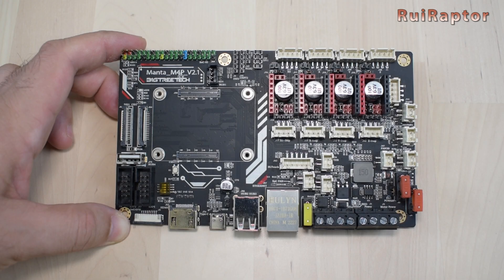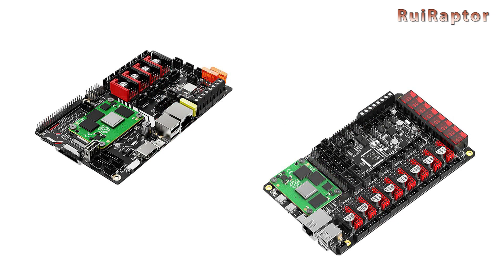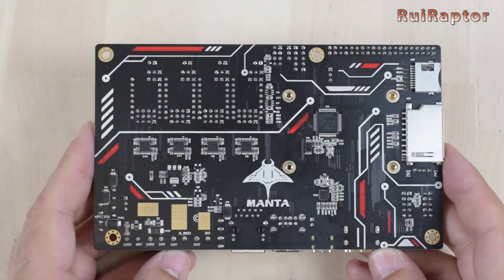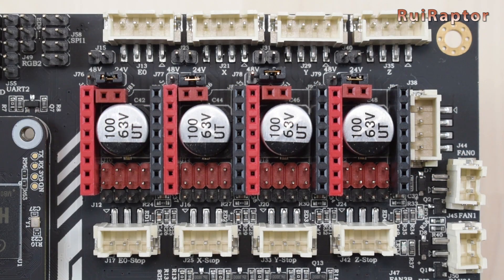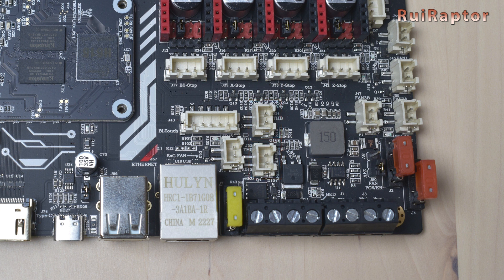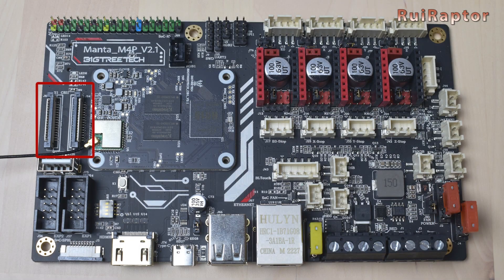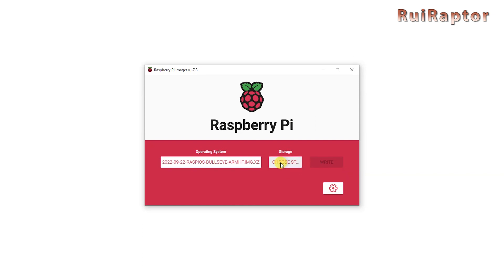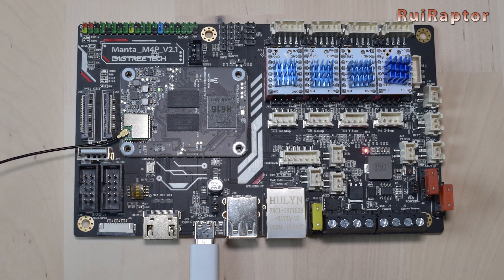BIGTREETECH Manta M4P Board + CB1 Module – Another Solution for KLIPPER Firmware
Hi guys 🙂

With the Klipper firmware getting more and more fans, Bigtreetech launched to the market a few solutions designed for it.
So, in this video, you can check the new Manta M4P control board and the CB1 module.
These were designed specially to be used with klipper firmware and, here, you can find all the details about them.

♦ SKR Mini V2.0:

♦ Artillery Hornet

♦ Artillery Genius

♦ Creality CR6